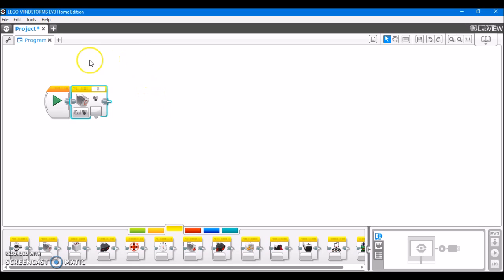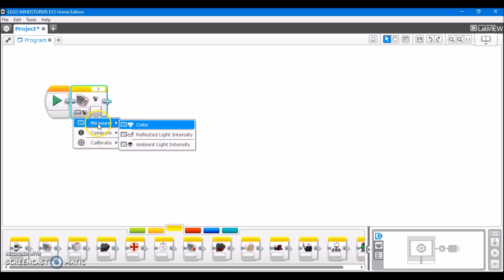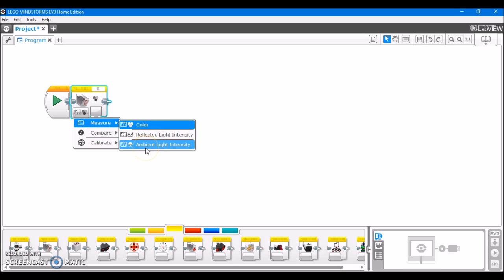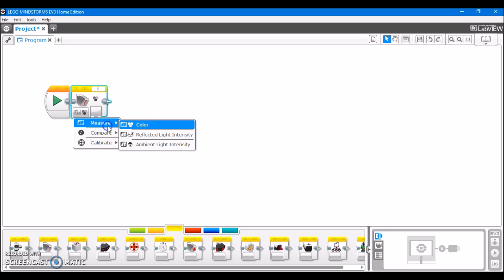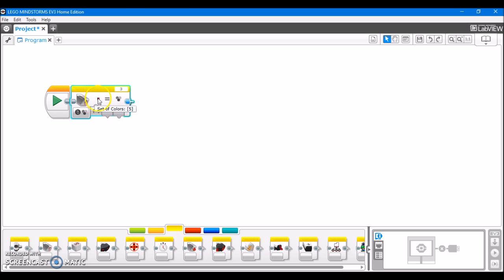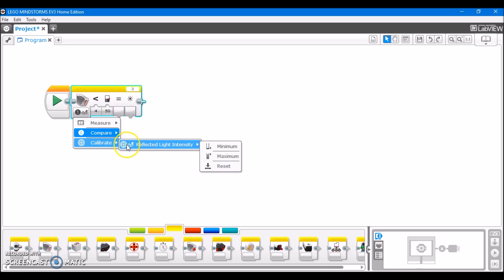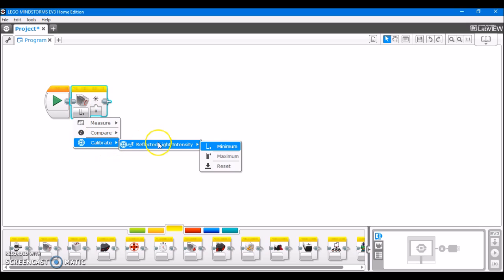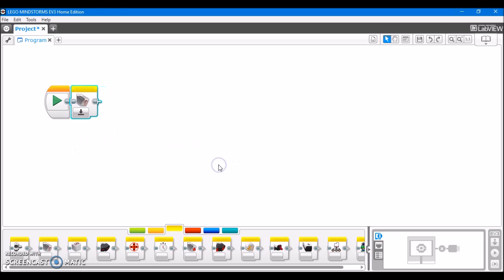How to Program the EV3 Color Sensor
This week, we take a look at how to program the EV3 Color sensor. I will discuss all aspects of its programming in this EV3 programming tutorial.